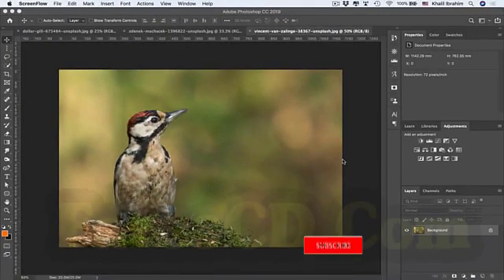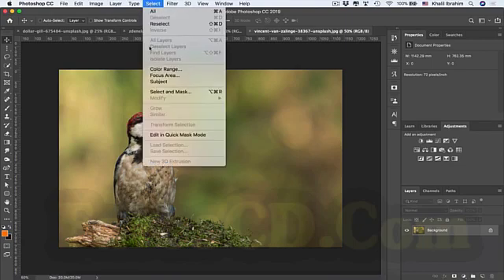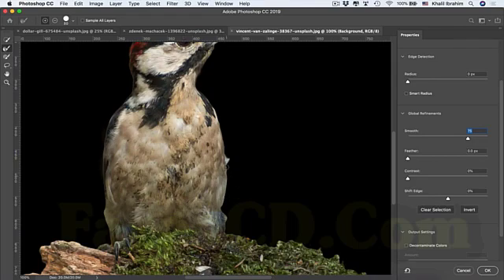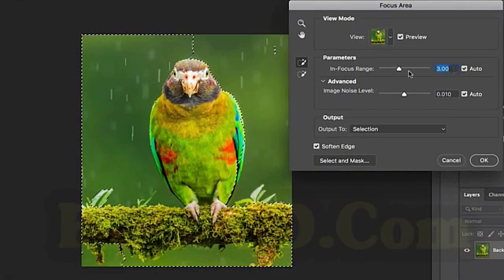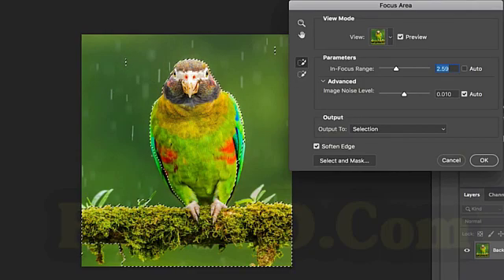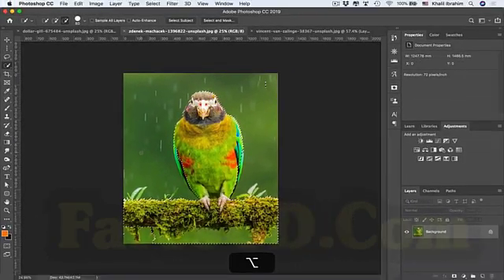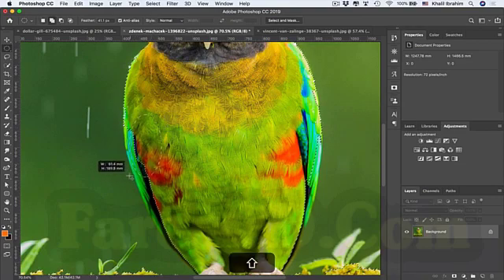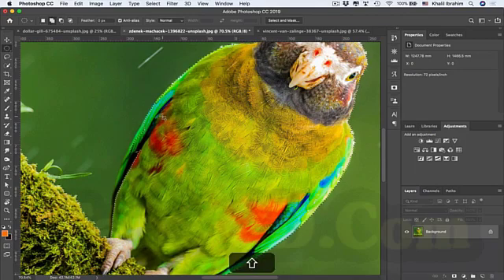32 ازاى تتعلم . Focus range combined with Photoshop's selection tools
32 ازاى تتعلم . Focus range combined with Photoshop's selection tools